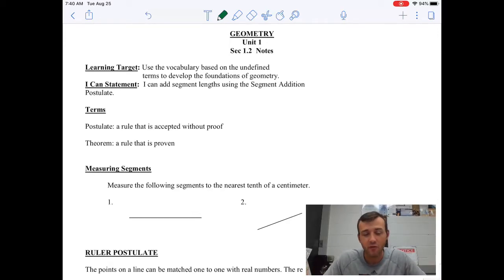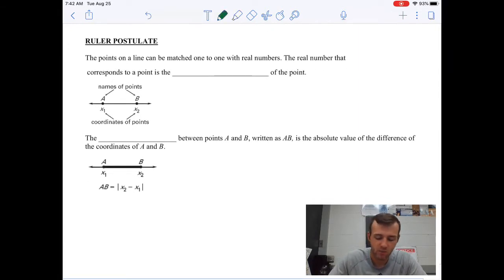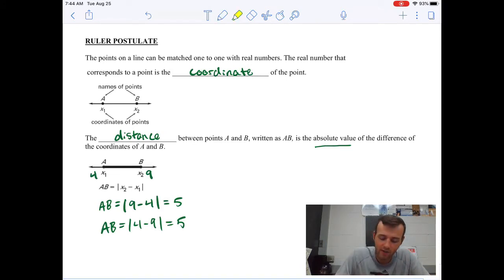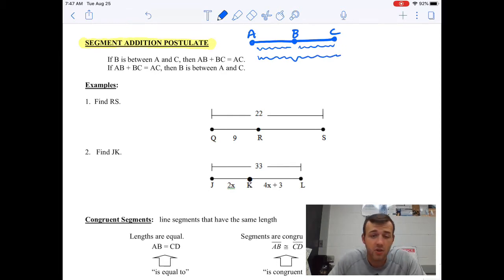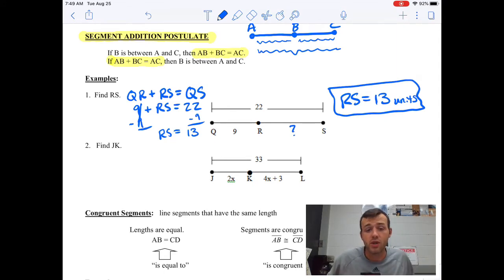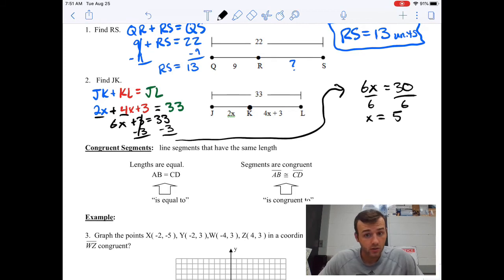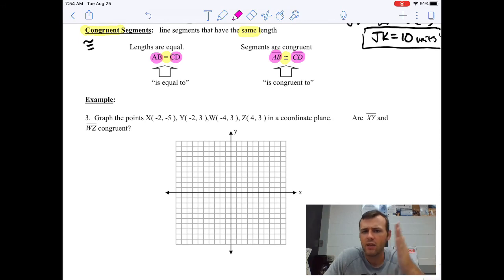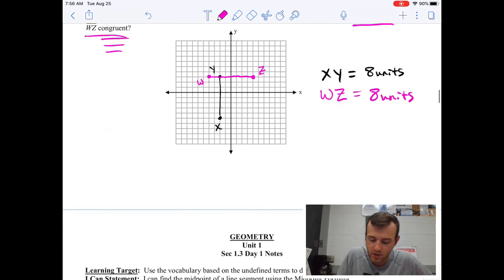Geometry Sec 1.2 Notes